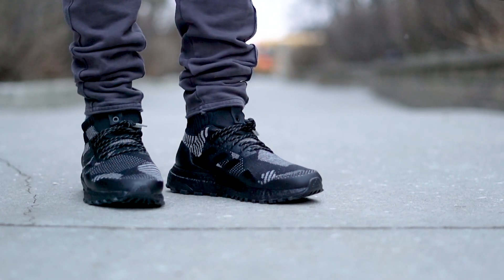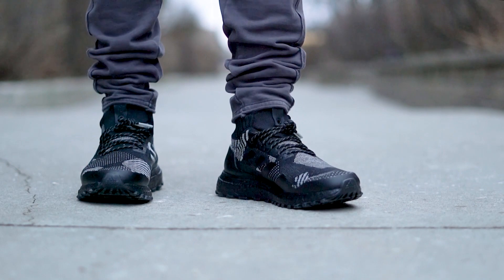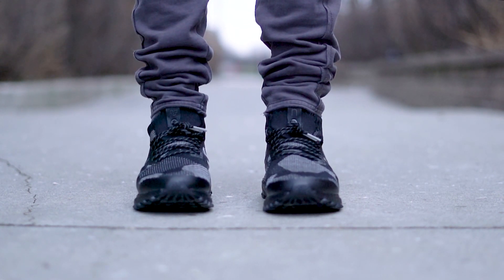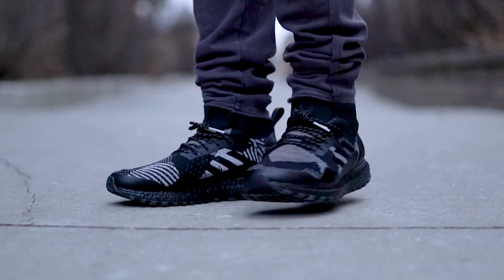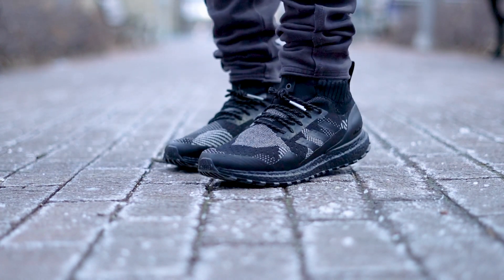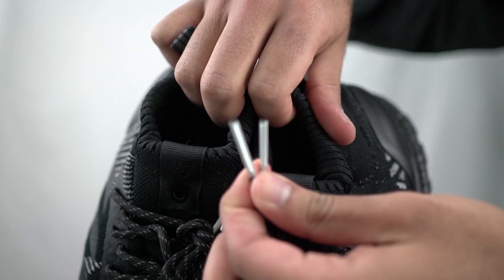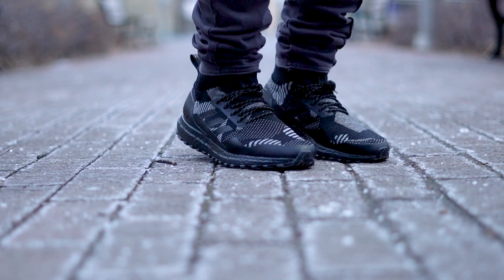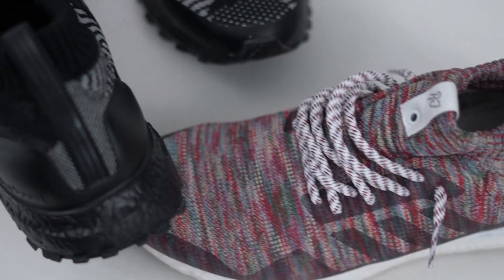How Adidas Lied to me AND YOU! | Kith x Nonnative Ultraboost Mid On Foot Review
Today we took at another limited release by Adidas in the form of a Consortium collaboration with respective brands Kith and Nonnative. Both respected and have a long reputation of providing quality gear and service to the streetwear community. we're looking at their collaboration with adidas, the Kith x Nonnative UB Mid